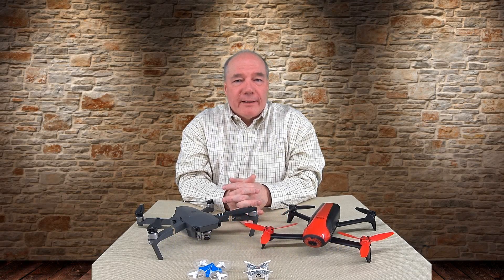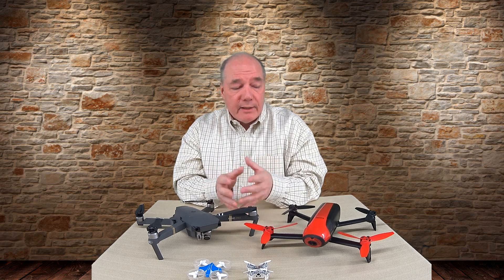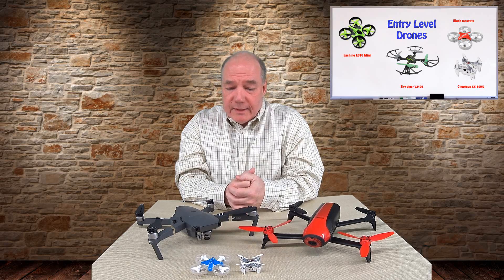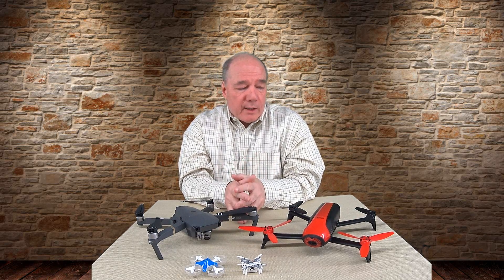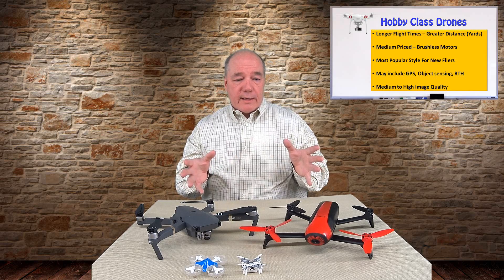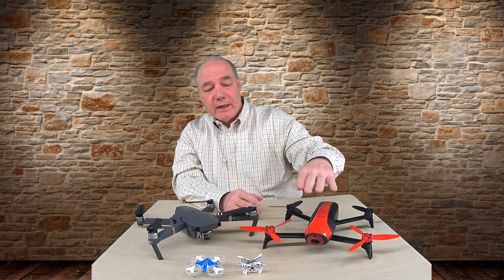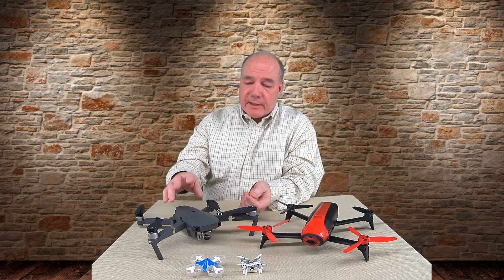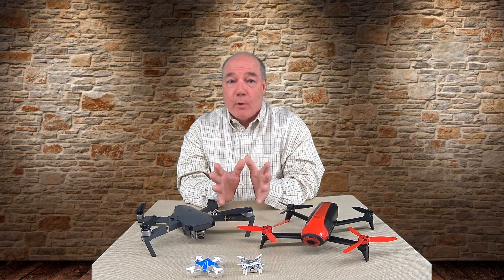Finding the Perfect Drone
This clip will help you decide what quad is right for your needs and your budget. I cover the four categories of drones and give examples to help you with your decision.

Blade Inductrix
Cheerson CX10WD -TX
Parrot Bebop 2